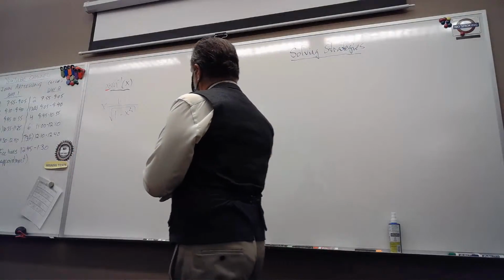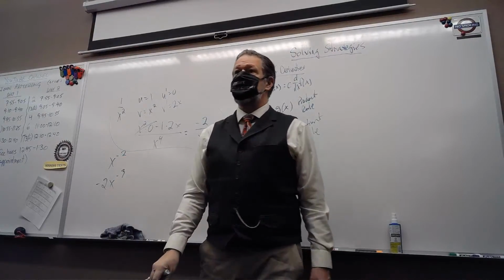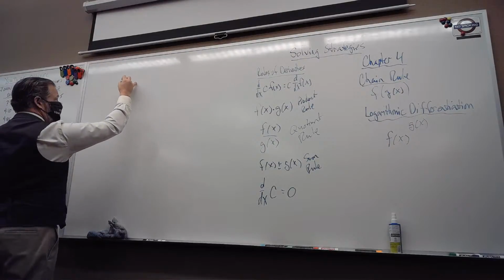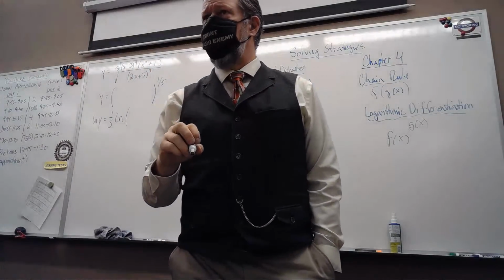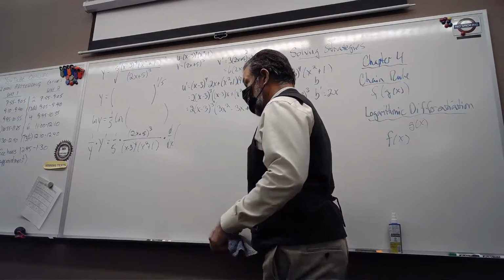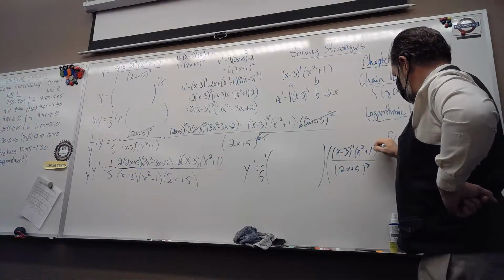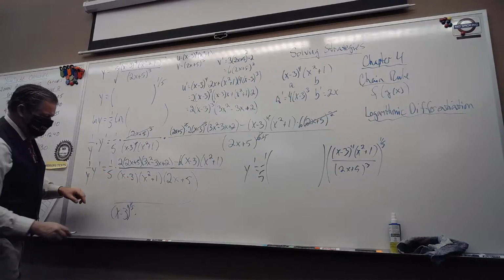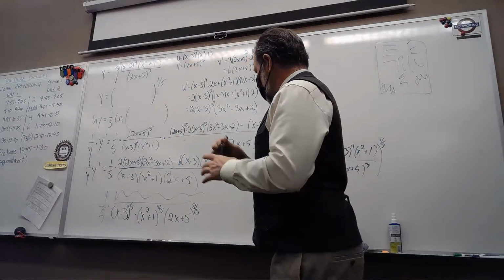3-10-2021 AP Calculus